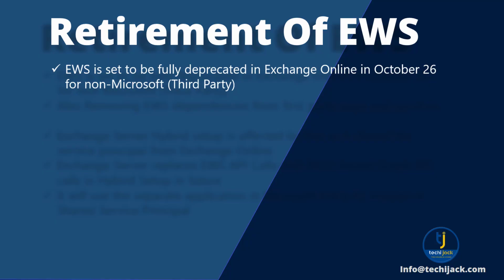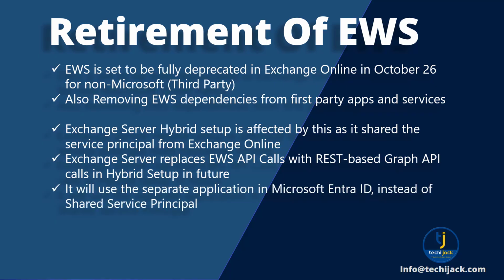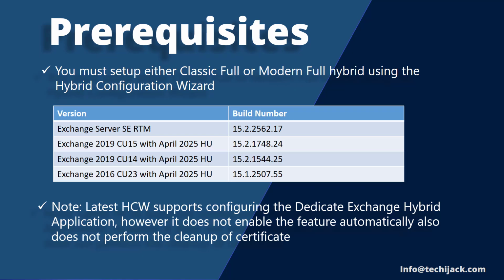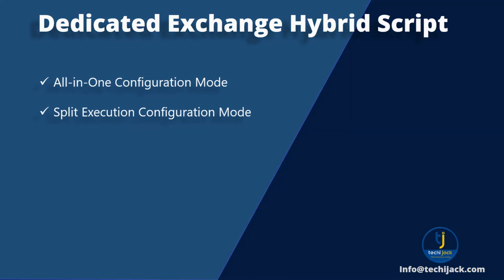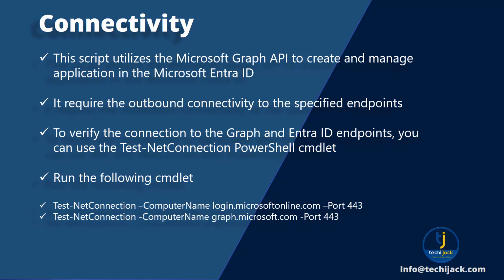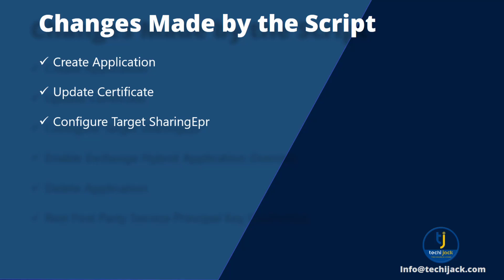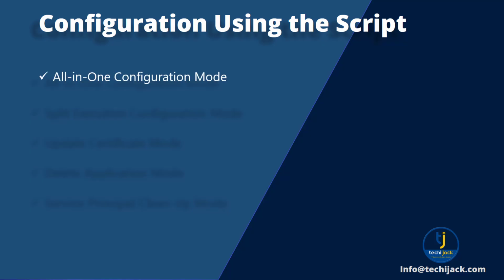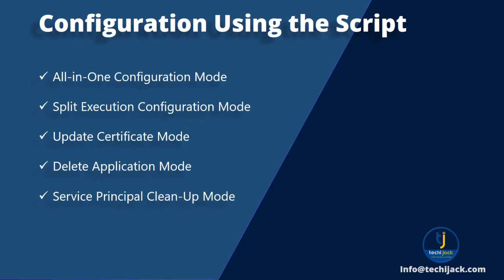Exchange Hybrid Application | Understanding Dedicated Exchange Hybrid app | Techi Jack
In this video, we explore the Dedicated Exchange Hybrid app and its role in modern Exchange hybrid deployments. You’ll learn what the Hybrid app is, why Microsoft introduced it, and how it simplifies secure communication between your on-premises Exchange Server and Exchange Online. We’ll also cover the key benefits, requirements, and steps for setting it up in your environment.

Whether you’re planning a hybrid migration or managing an existing hybrid setup, this video will help you understand the Dedicated Exchange Hybrid app in an easy and practical way.

In this video on Exchange Hybrid Application, you will come to know what a dedicated Exchange hybrid application is.

To enable the hybrid feature, Exchange Server utilizes a shared Service Principal with Exchange Online for secure communication.

Therefore, the HCW uploads the current Auth Certificate from your Exchange organization to the shared Service Principal.

These certificate needs to be cleaned up.

This video helps you to understand the script provided by Microsoft to configure the Dedicated Exchange Hybrid App.

What's included

Overview of the script
Prerequisites
Scripts running mode
Connectivity
Permission
Changes made by the script
Configuration using the script

Note: For most customers, the All-in-one Configuration Mode is the recommended way to configure this feature. To use this mode, run the script on a Mailbox server with outbound connectivity.

I assure you that, after watching this video completely, you will know how to proceed with the Dedicated Exchange Hybrid Application.

📌 What You’ll Find Here:
✔️ Troubleshooting & fixes
✔️ Exchange and Hosting tools
✔️ PowerShell automation